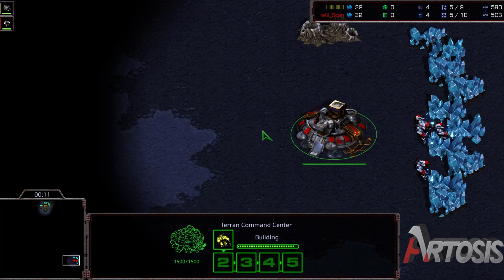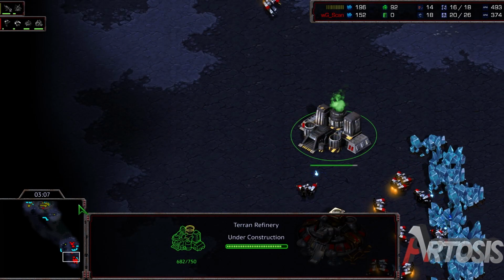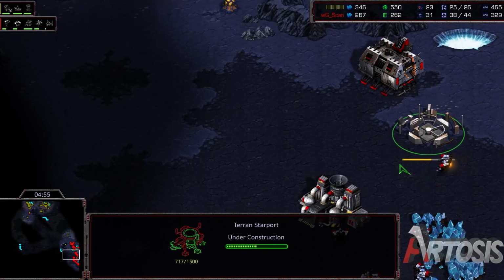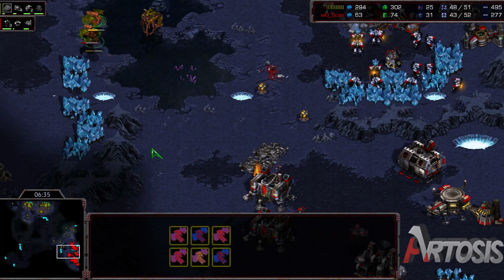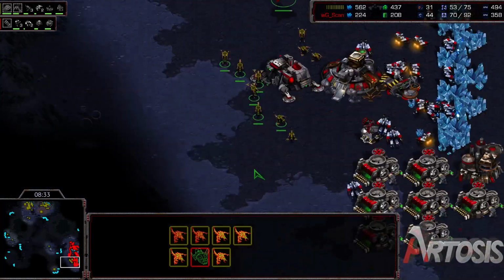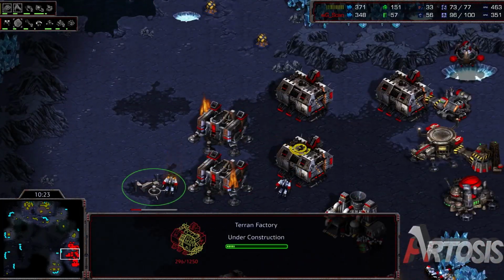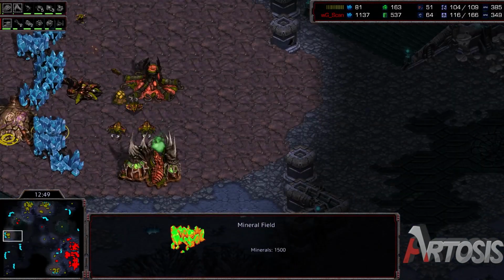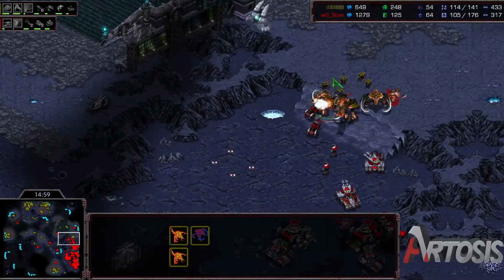A Battle of Attention - HyuK vs Scan G2 - ZvT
Artosis hosts Showmatches Ep. #6
Hyuk vs. Scan G2 - ZvT